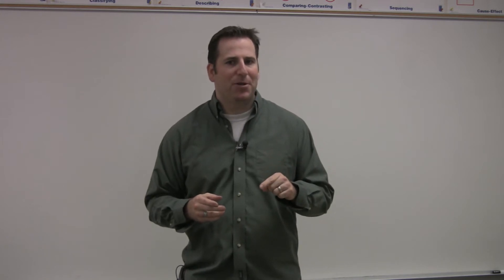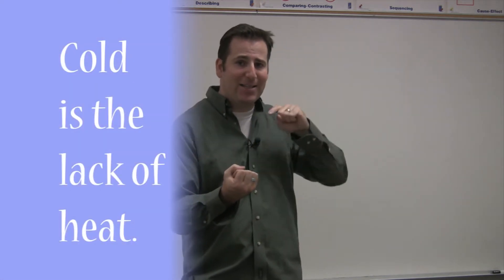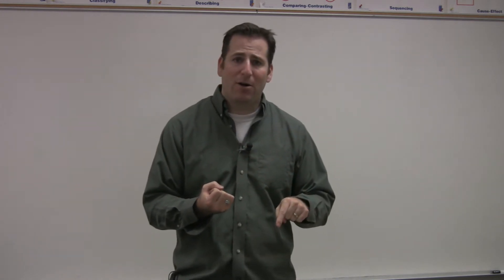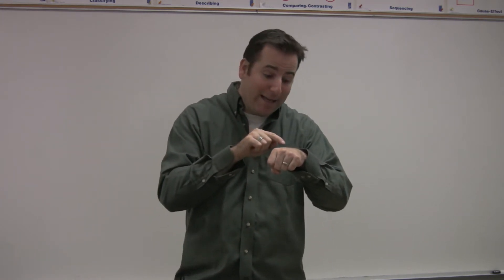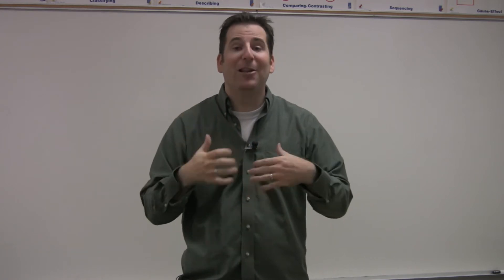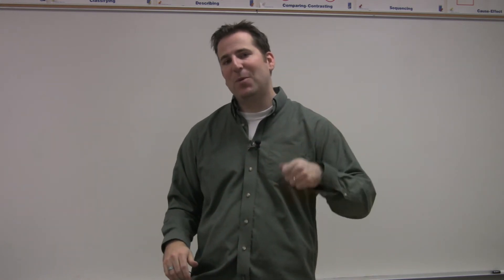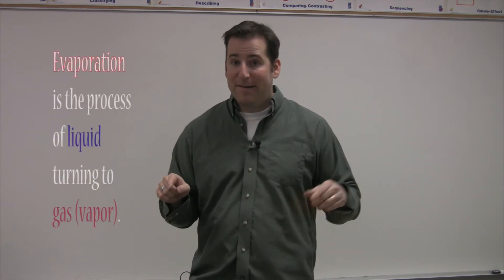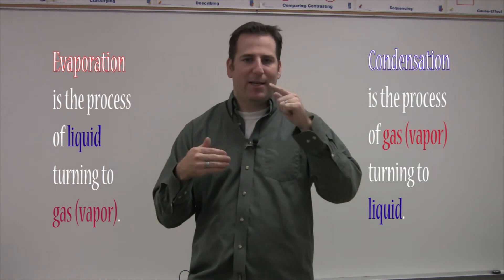Evaporation and Condensation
This video defines evaporation and condensation. It also hints at the reason we feel cooler when we sweat.